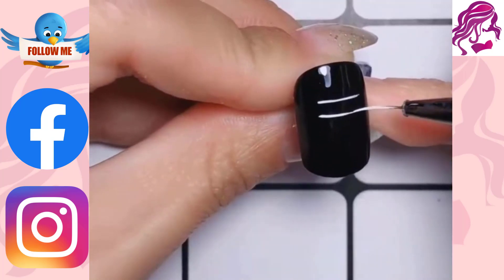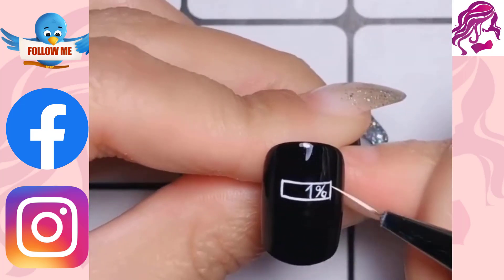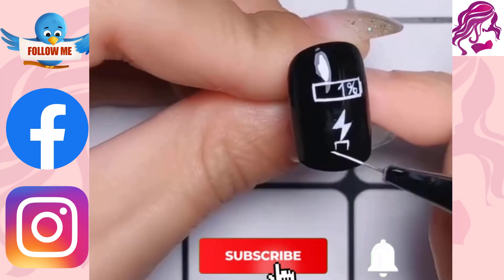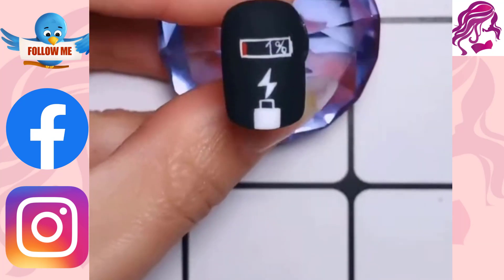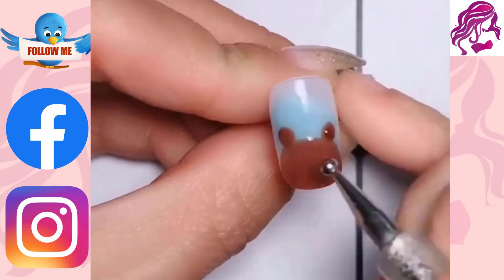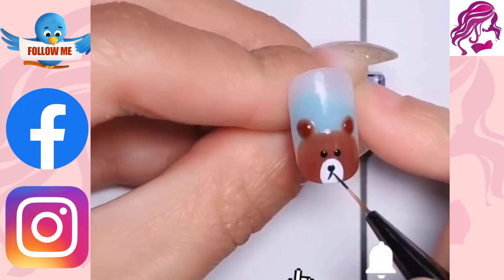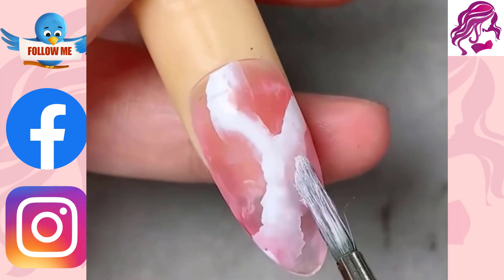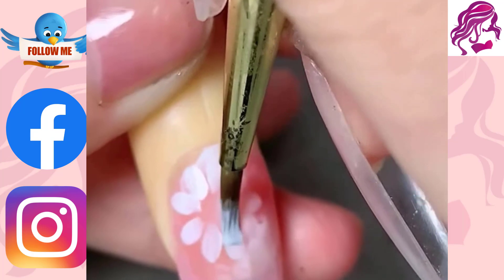New Nail Art Design | Nail Polish Tips and Tools | Nail Tutorial | Beauty & Hairstyles | Part 291